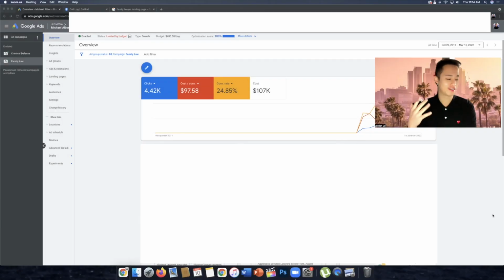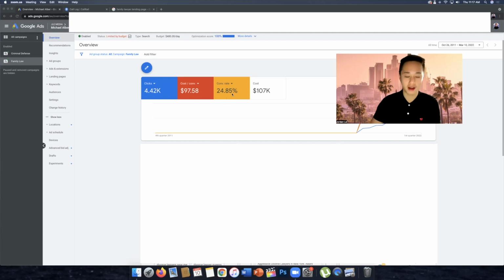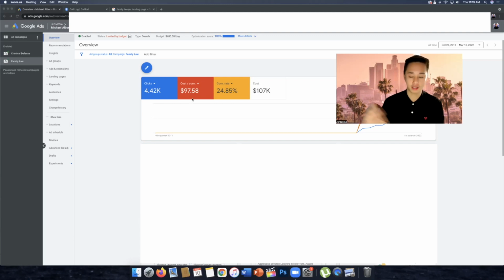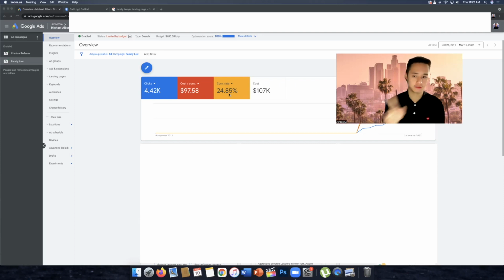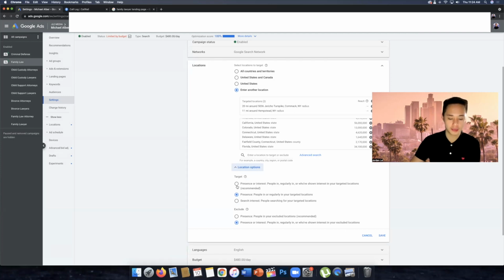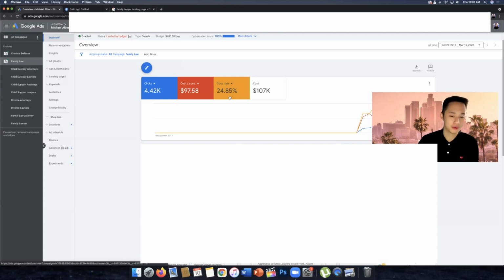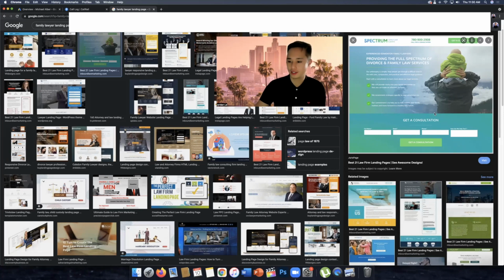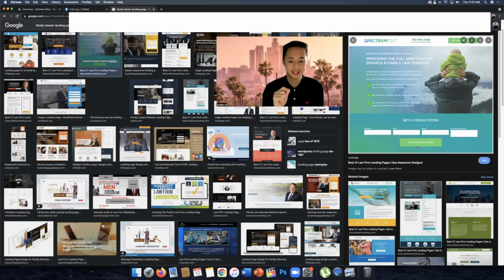How To Generate Leads For Lawyers With Google Ads